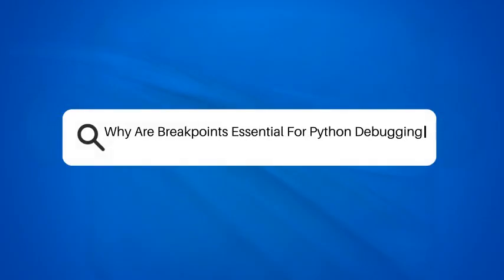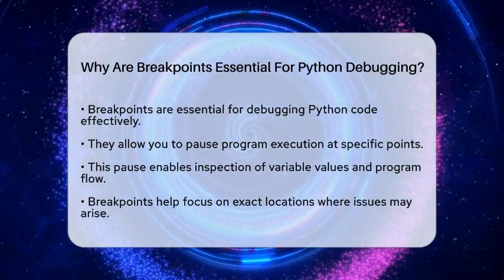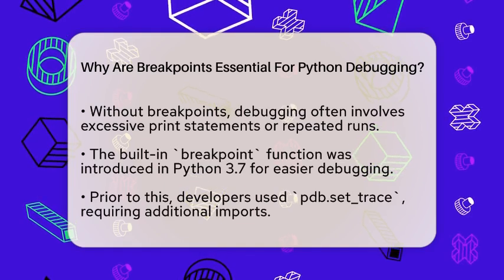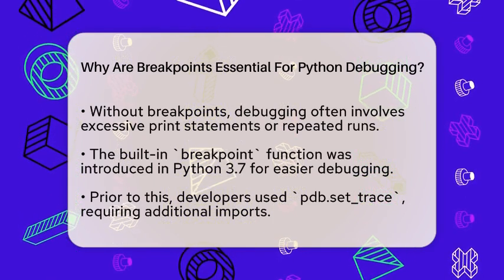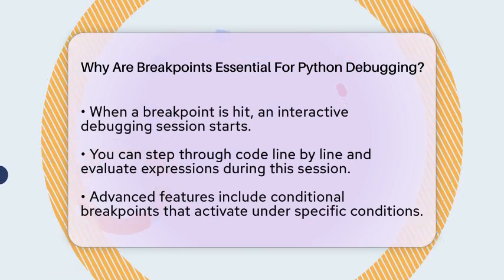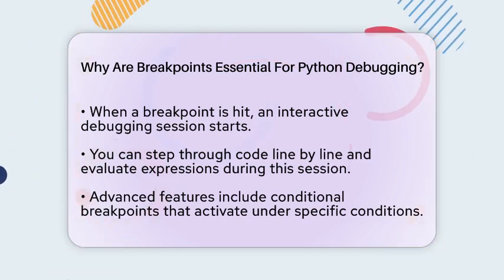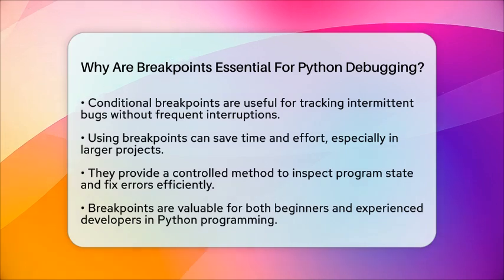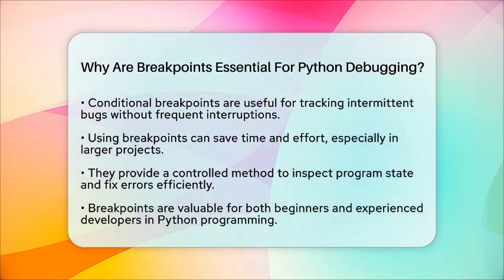Why Are Breakpoints Essential For Python Debugging? - Python Code School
Why Are Breakpoints Essential For Python Debugging? In this informative video, we’ll discuss the role of breakpoints in Python debugging and why they are so important for developers. We’ll start by explaining what breakpoints are and how they can help you pause your program at specific execution points. This allows you to inspect variables and understand the flow of your code, making it easier to identify errors.

We’ll also cover how to set breakpoints using the built-in function introduced in Python 3.7, simplifying the debugging process. You’ll learn about the interactive debugging session that occurs when your program hits a breakpoint, allowing you to step through your code line by line. Additionally, we’ll touch on advanced features like conditional breakpoints, which can help you target specific scenarios without interrupting the flow every time a breakpoint is reached.

Whether you’re a beginner just starting with Python or an experienced developer managing larger projects, mastering breakpoints can significantly streamline your debugging process.